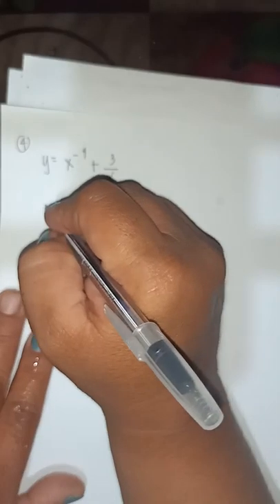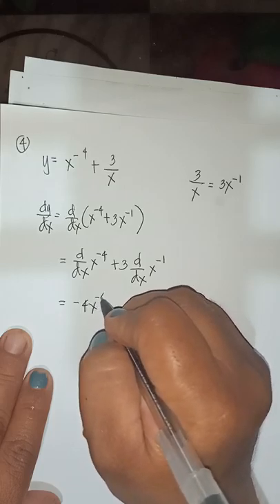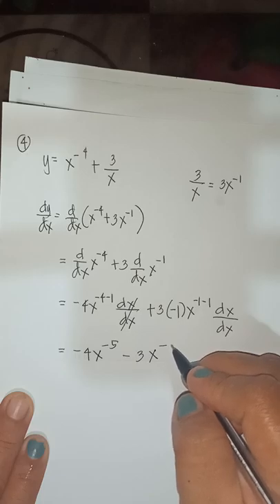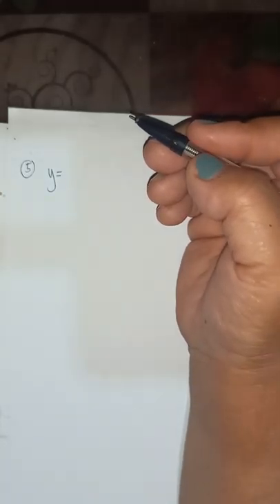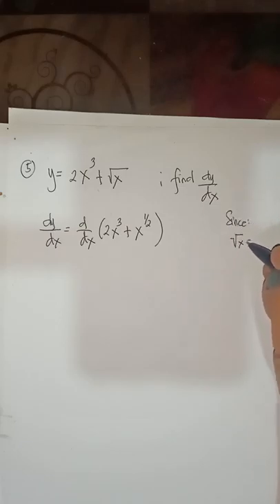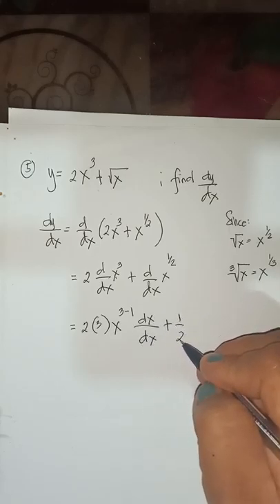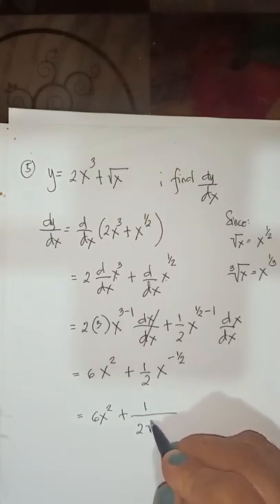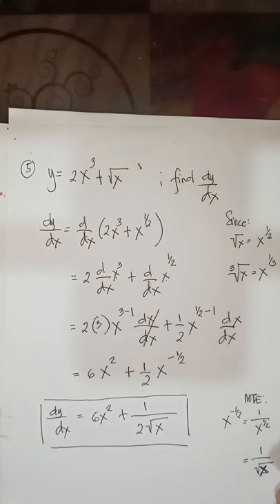Derivative of algebraic function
Example of derivative of algebraic function